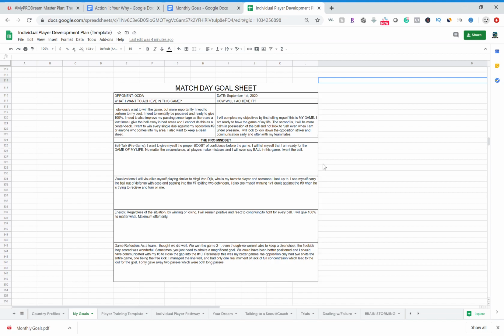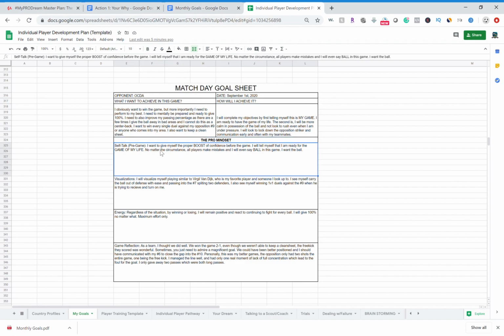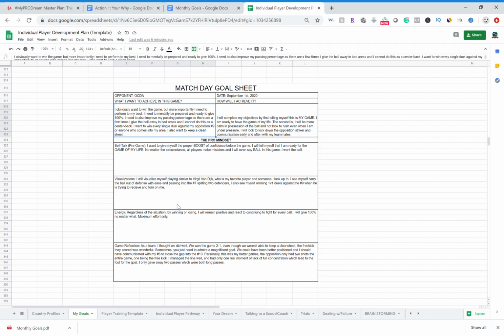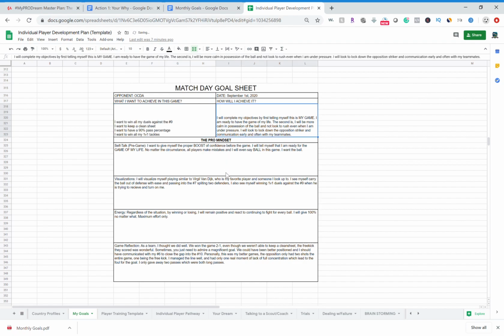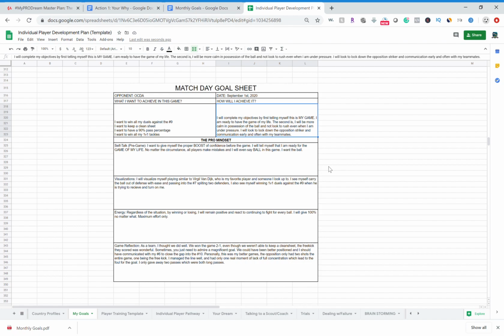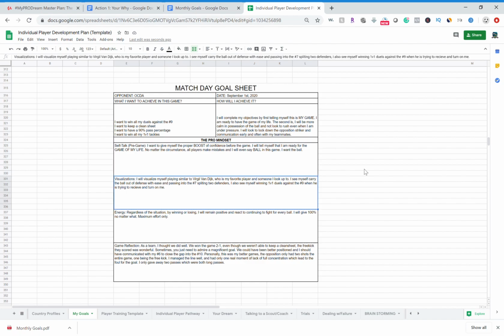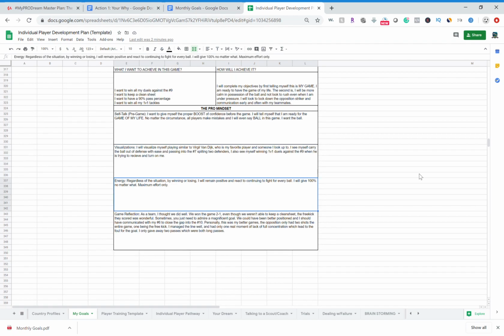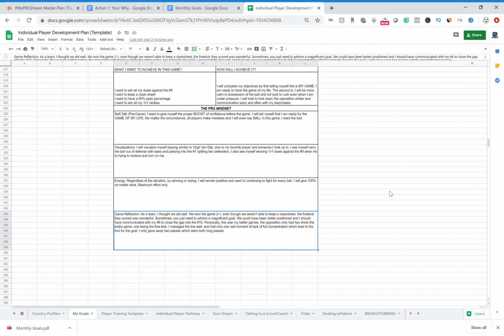MyPRODream - How to dominate on a match day (it starts off the field)